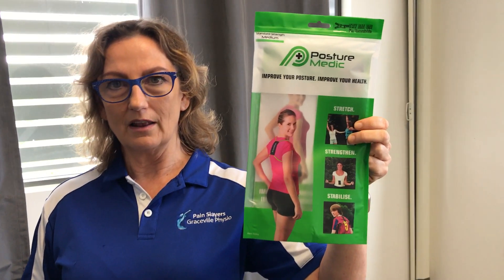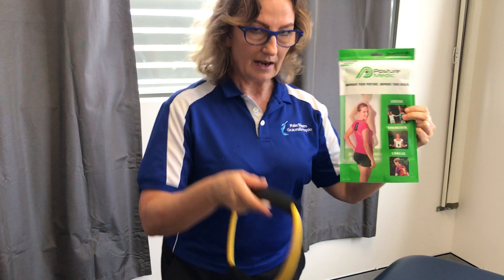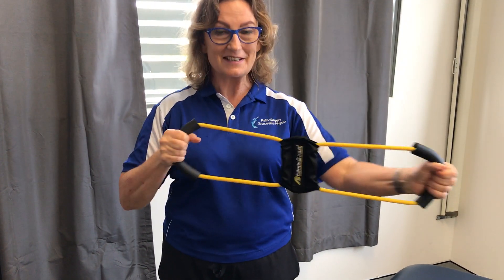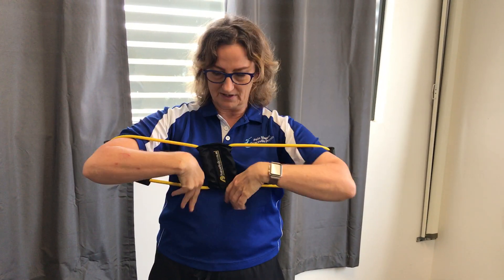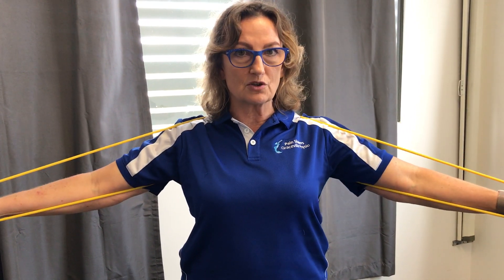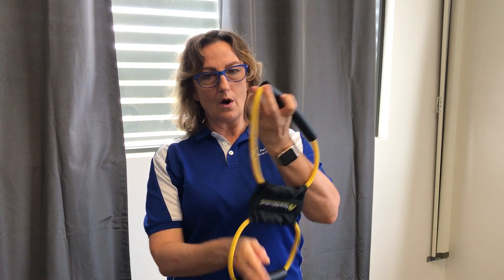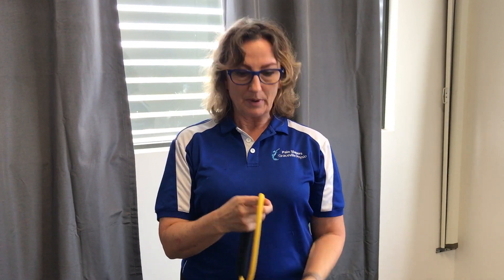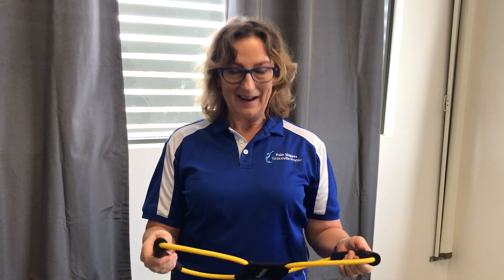Posture Corrector - Great to Help Correct Shoulder and Upper Back Posture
Posture pals are a great device made from resistance tubing. They can help correct your shoulders and upper back posture therefore reducing pain and strengthening posture muscles so that your pain stays away.
Wearing the posture pal for 10 mins at a time is ideal. They also come with some example exercises of how to use the device for additional exercises to strengthen your shoulder and upper back area in order to maintain correct posture. They can be used while you are working on your laptop or desktop in order to reduce fatigue in your neck and upper back muscles.